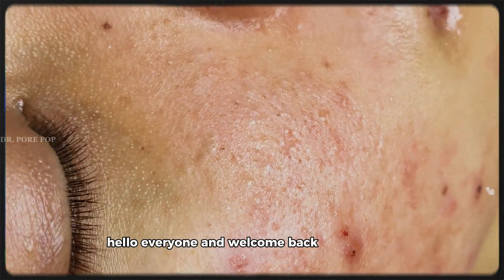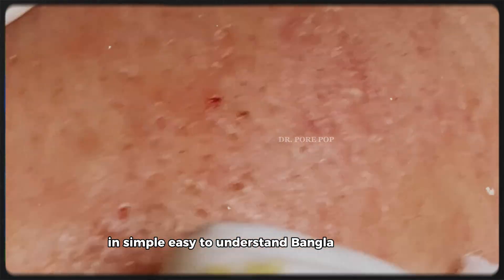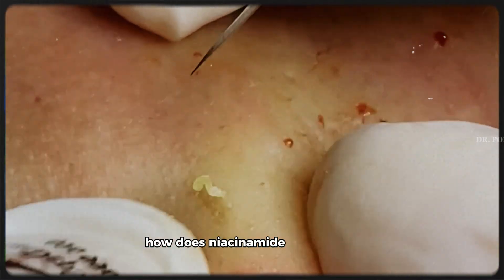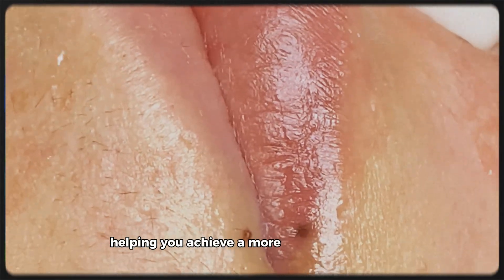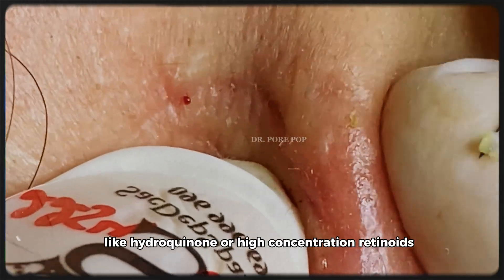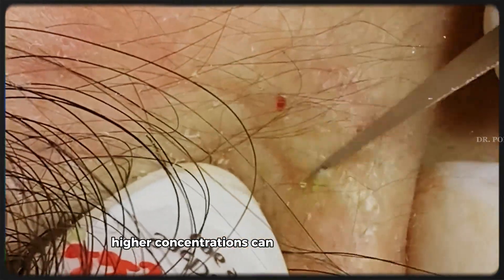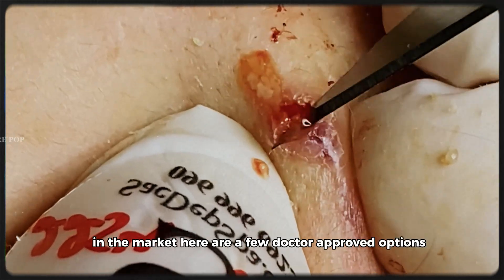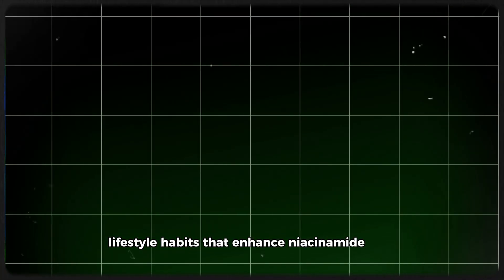Blackheads New 2025 Today EP.37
✨ Video Description:
Welcome to another skin science deep dive!
 In today’s video, we’re exploring Niacinamide—one of the most powerful and gentle ingredients in modern skincare. Whether you’re battling acne, dullness, large pores, or uneven tone, this multitasking Vitamin B3 derivative might just be your skin’s new best friend.
🎯 In this video, I’ll cover:
What Niacinamide actually is (backed by science)

Key benefits for acne, pigmentation & aging

My personal routine and favorite products

What percentage of Niacinamide works best

Common myths and what to avoid

Can teens or sensitive skin types use it?

As a board-certified Internal Medicine doctor practicing in the U.S., I break complex skincare science down into simple, actionable tips. If you're serious about improving your skin naturally, this video is a must-watch!

1️⃣ Niacinamide for Skin: Brighten, Tighten & Clear Acne Naturally

2️⃣ What Niacinamide Really Does to Your Skin (Dermatologist Explains)

3️⃣ Niacinamide Serum: Benefits, Side Effects & How to Use It Right

4️⃣ Niacinamide vs. Vitamin C: Which One Does Your Skin Need?

The skincare products and beauty devices mentioned in this video are not sponsored, unless explicitly stated. Use of them in this video is strictly for identification and demonstration purposes, and does not imply any endorsement.

This content is original and created with the intent to inform and entertain. Any resemblance to other content is purely coincidental.